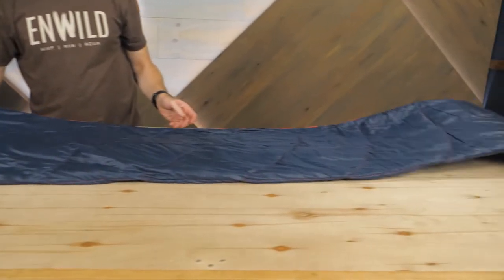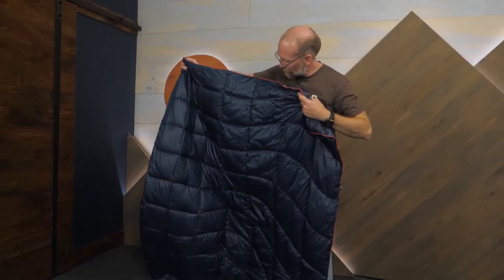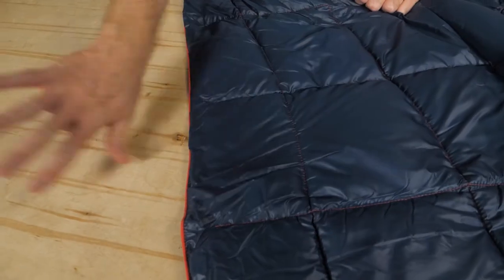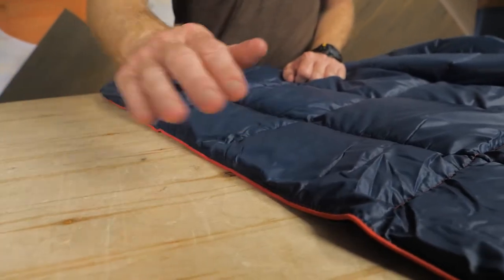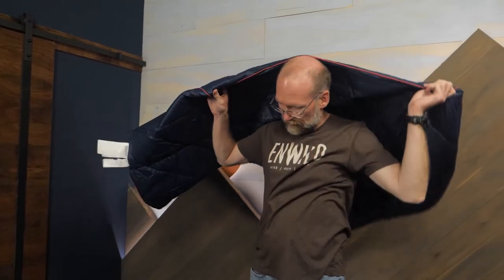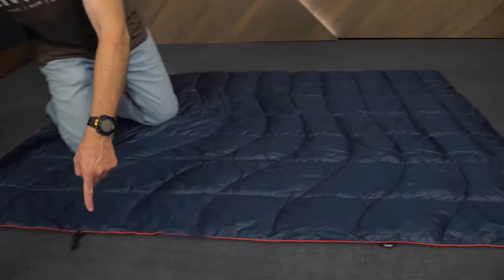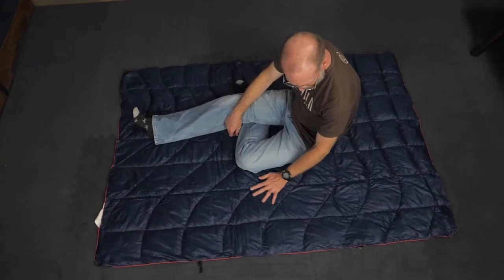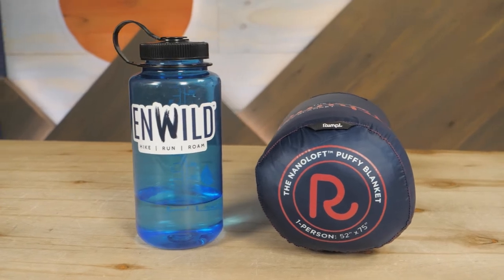Rumpl Solid NanoLoft Puffy Blanket